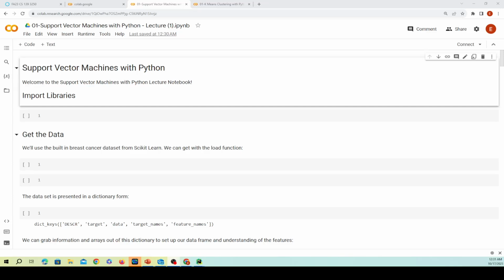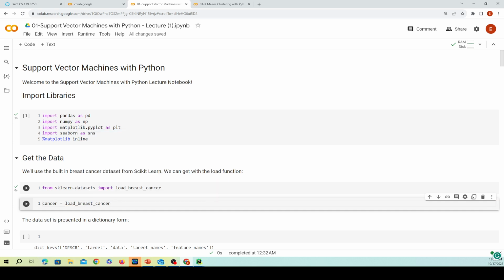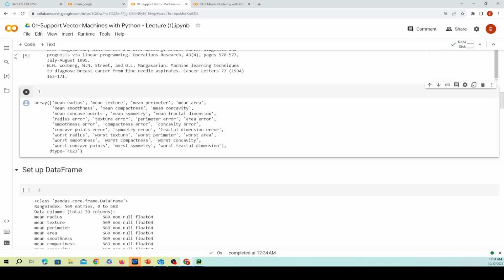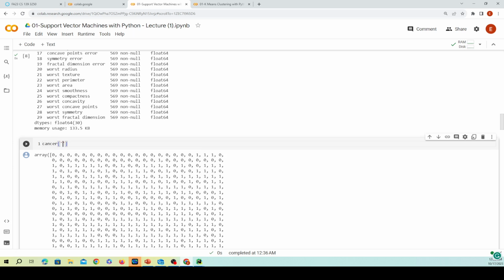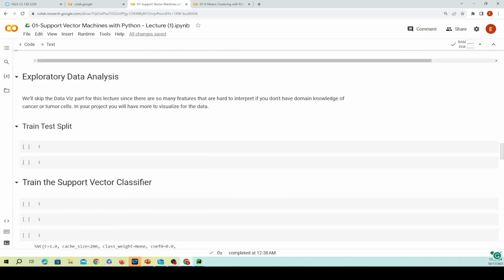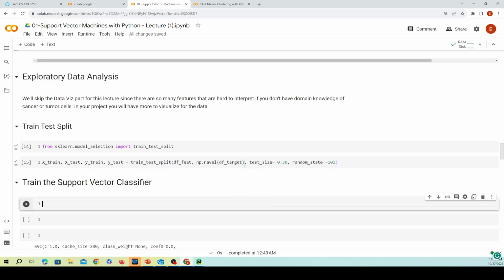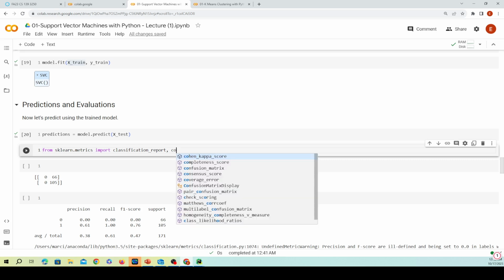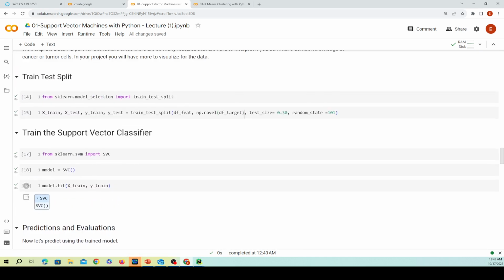02-SVM Python Lesson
Module 9 Week 9 K Means Clustering + Vector Machine